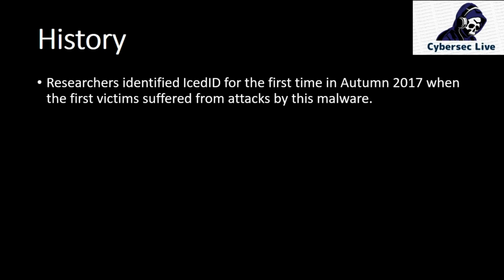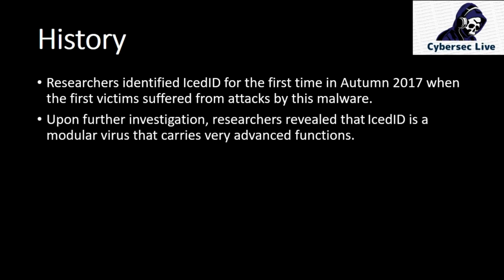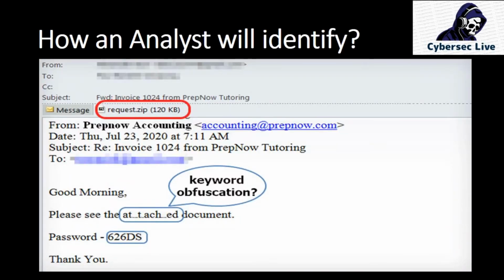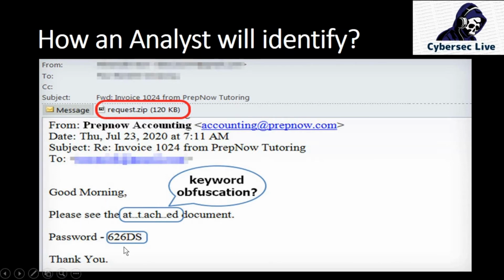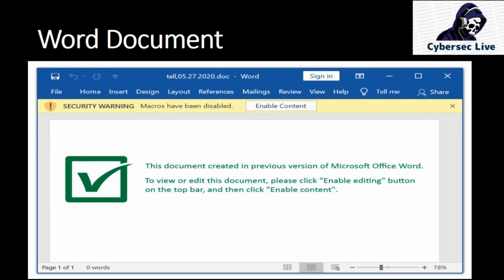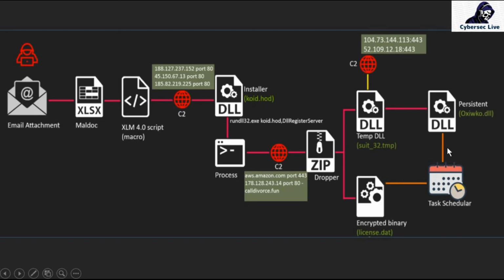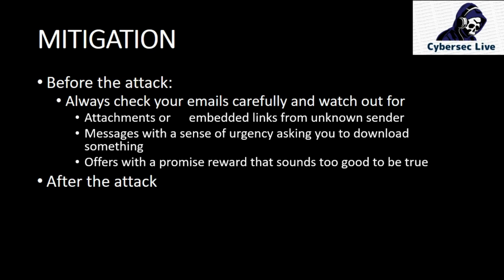ICEDID | BOKBOT | Malware | Banking Trojan | Analysis| How to identify and Mitigate? | Cybersec Live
What is banking trojan? What is ICEDID Malware? How to identify ICEDID Malware?
The process of ICEDID. What is the Impact of ICEDID malware on any organization and individual? How to Mitigate this?
We have discussed all the above questions and ICEDID case study in detailed manner by showing the many exapmles and full analysis.

Coupen Code: CYBERSECLIVE

Join the telegram channer free to download the PPT and further updates